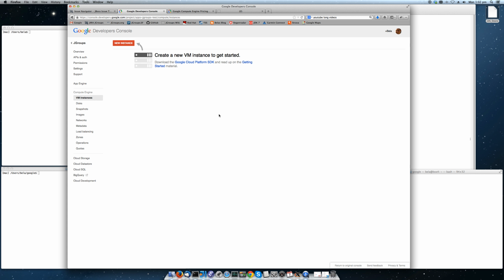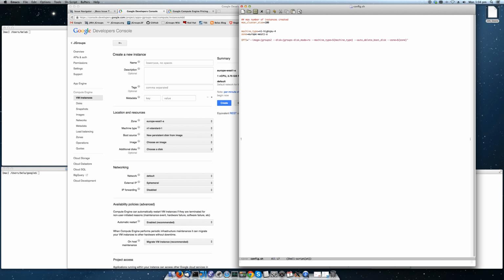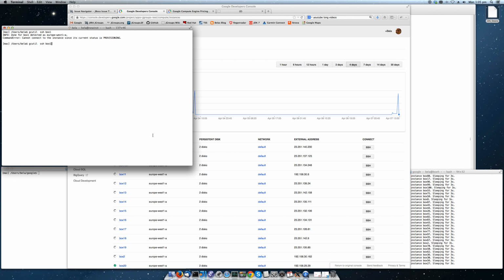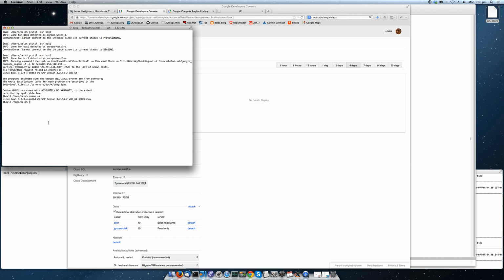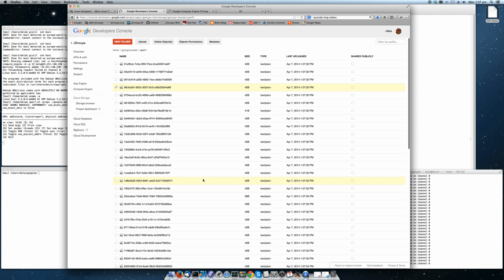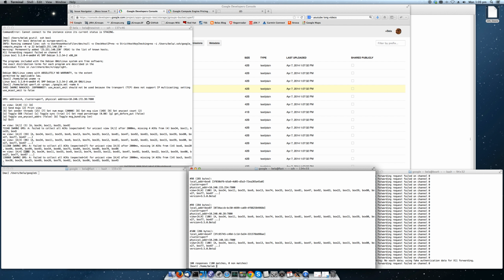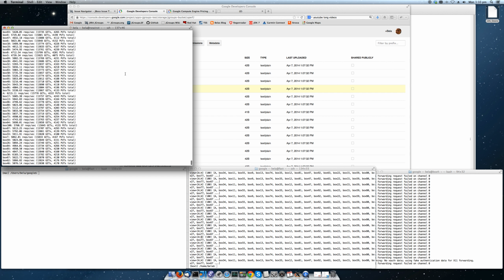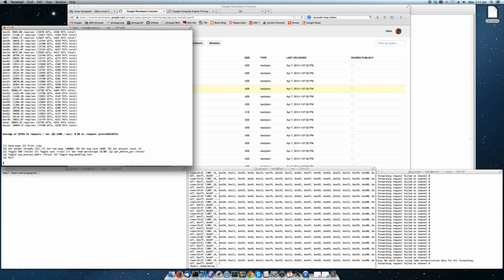Running a JGroups cluster on Google Compute Engine part 2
Shows a 100 node JGroups cluster and measures performance of UPerf.